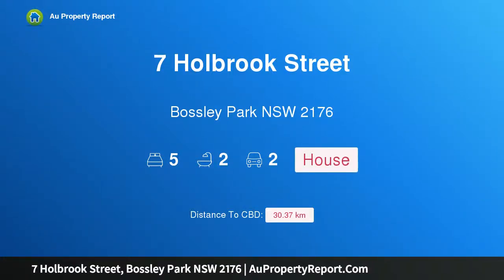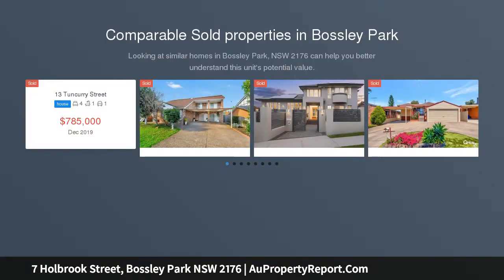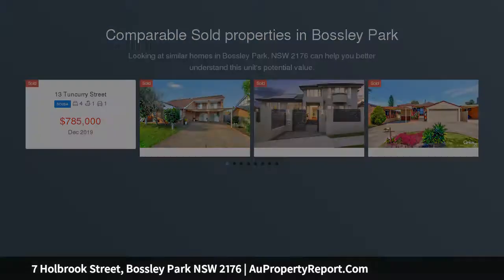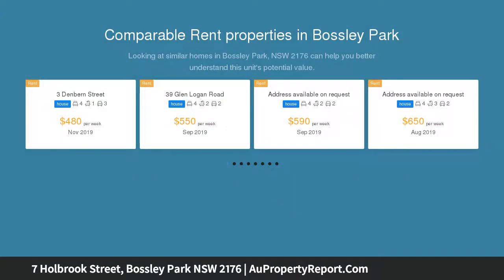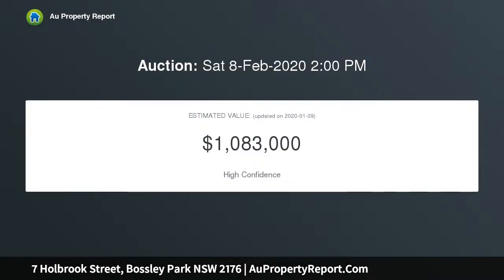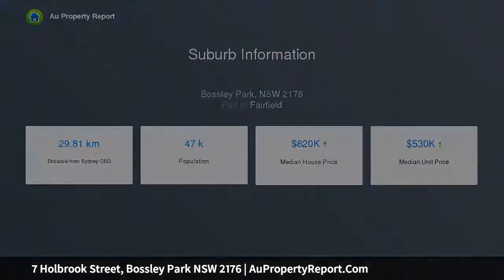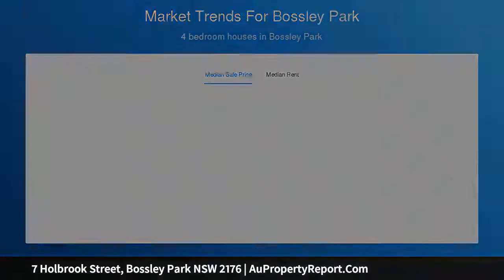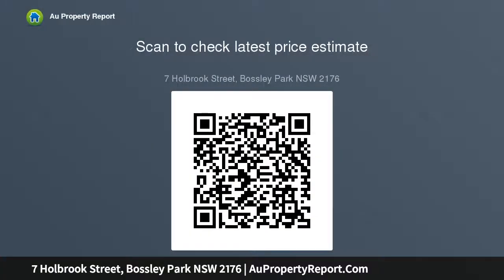7 Holbrook Street, Bossley Park NSW 2176 | AuPropertyReport.Com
7 Holbrook Street, Bossley Park NSW 2176
Property Type: house
Bedrooms: 5
Bathrooms: 5
Car Space: 2
Gorgeous Home In A Sought After Locale